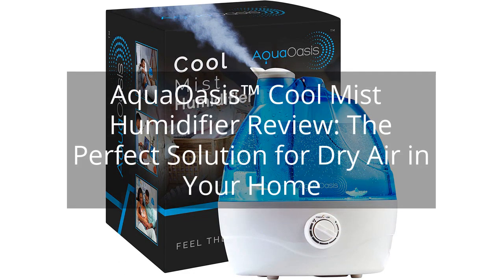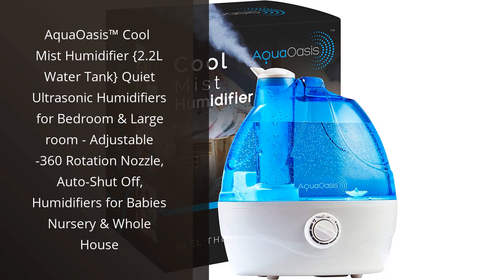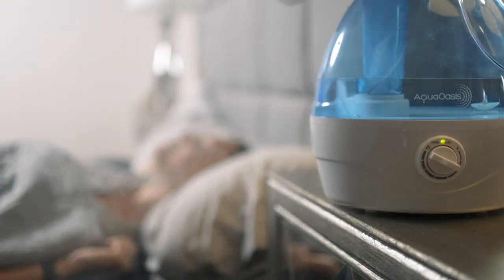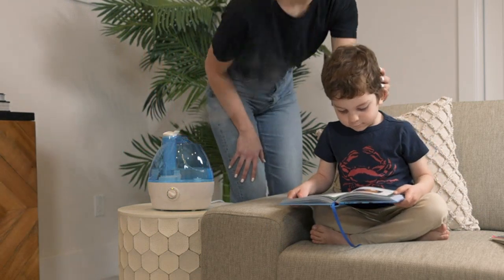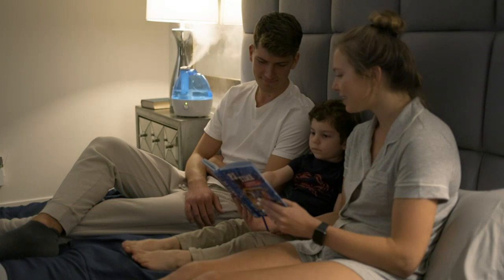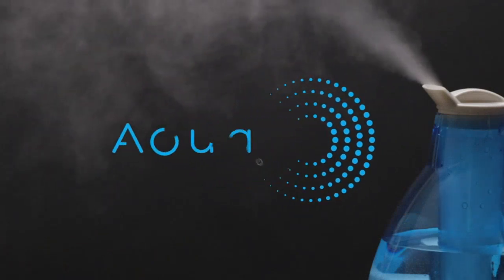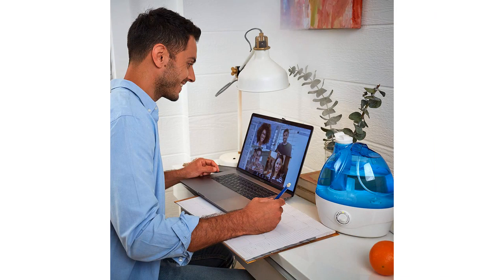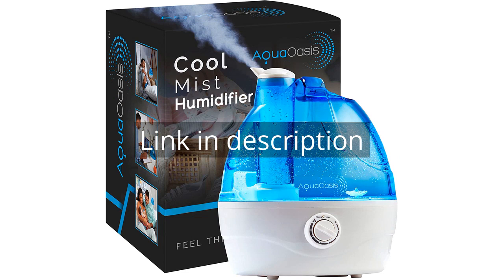AquaOasis™ Cool Mist Humidifier Review: The Perfect Solution for Dry Air in Your Home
AquaOasis™ Cool Mist Humidifier {2.2L Water Tank} Quiet Ultrasonic Humidifiers for Bedroom & Large room - Adjustable -360 Rotation Nozzle, Auto-Shut Off, Humidifiers for Babies Nursery & Whole House

00:00 - Intro
00:11 - 1) AquaOasis™ Cool Mist Humidifier {2.2L Water Tank} Quiet...
01:22 - Outro